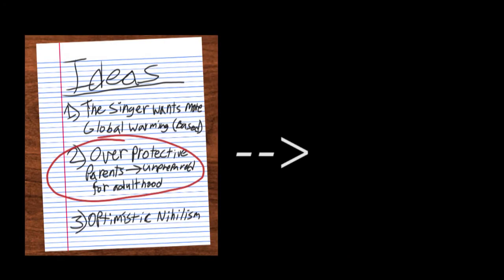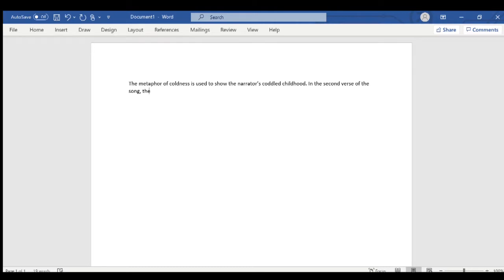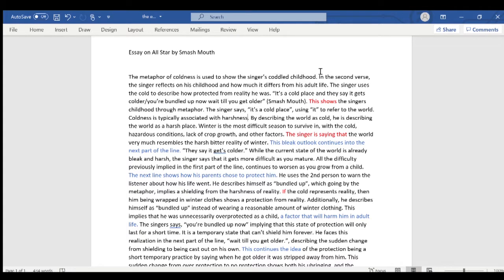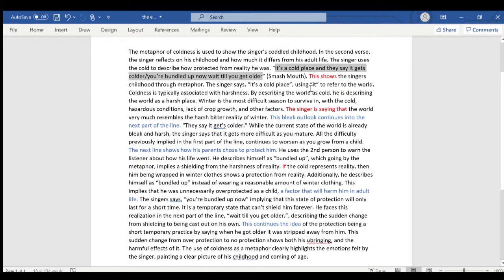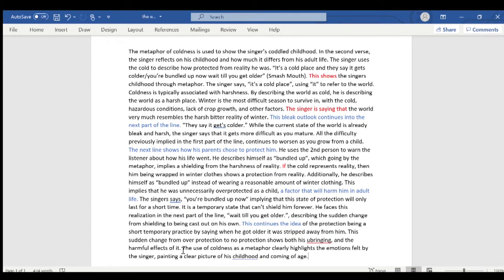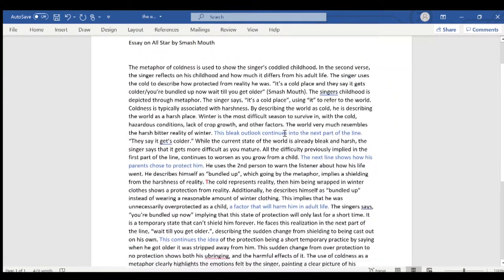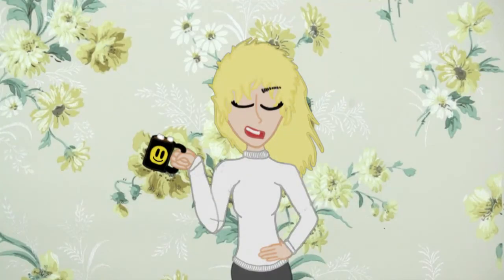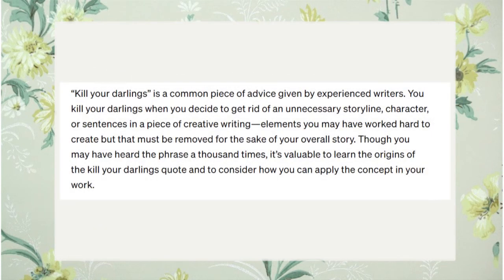How to write an Essay [A guide for English and History Papers]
Don't panic, it's not that hard. Essay advice from someone who regularly writes 4 pages over the limit. If you have any questions please ask them in the comments below, I'd be happy to answer them

~social media~
don't have any lol